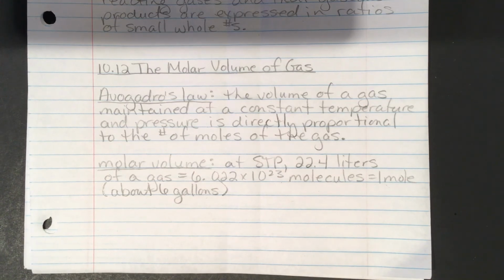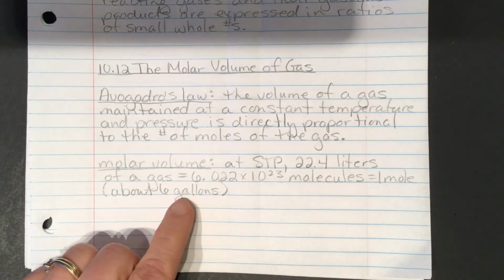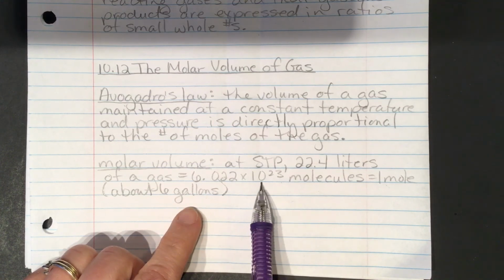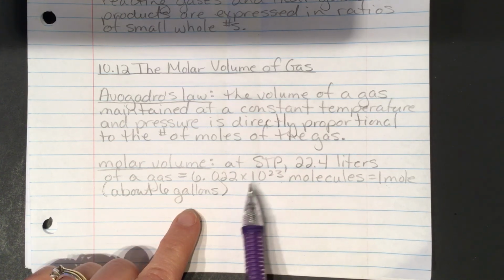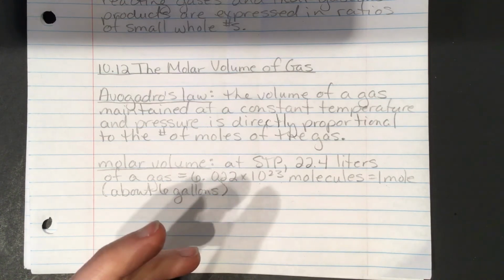10.11 The Law of Combining Volumes & 10.12 The Molar Mass of Gas